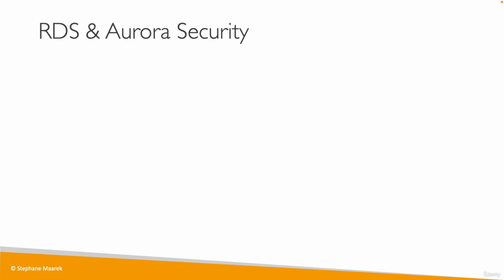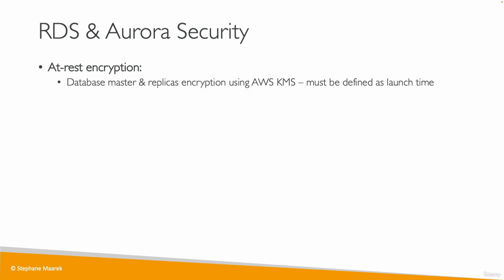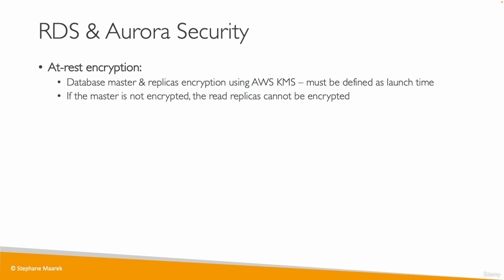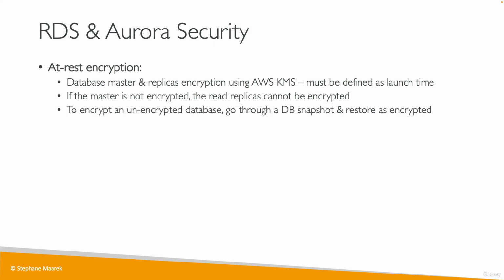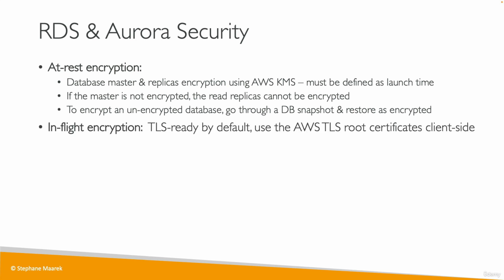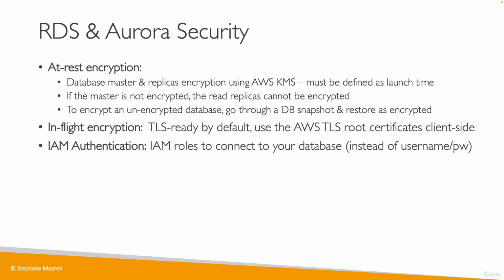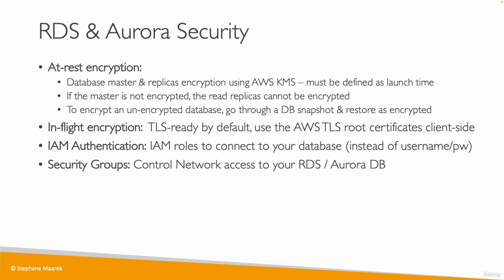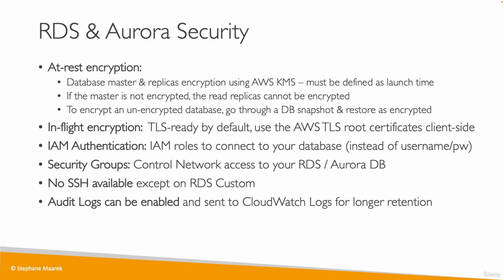9 RDS Security